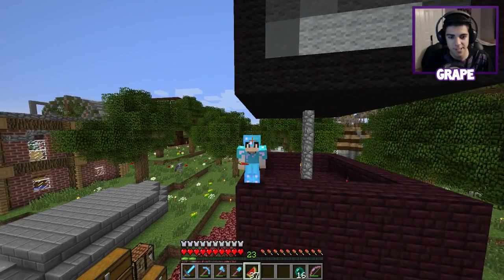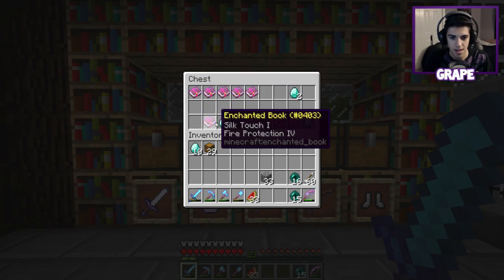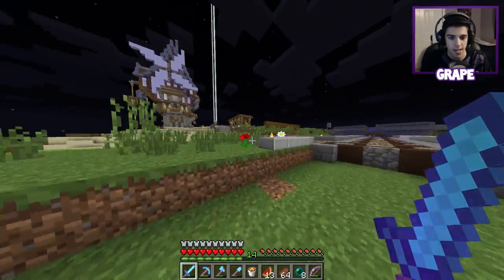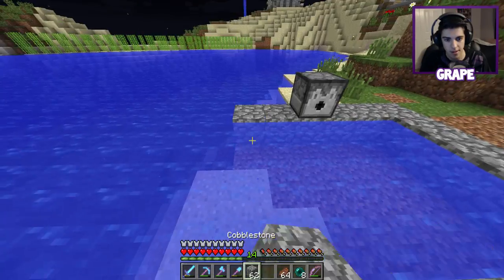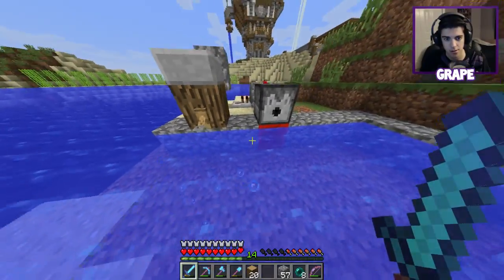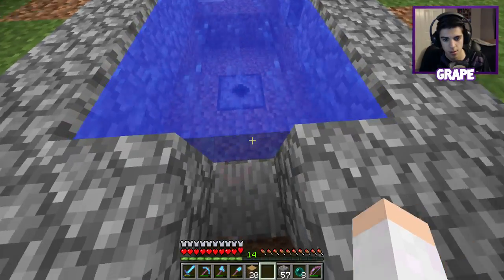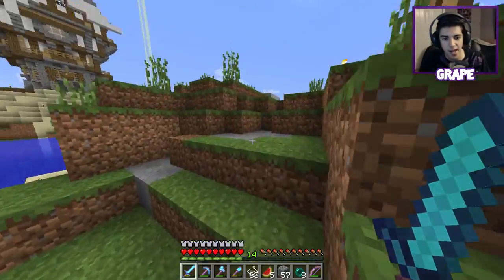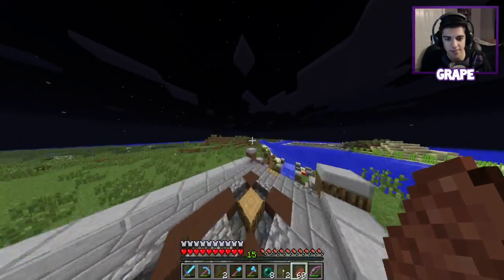Minecraft Cube SMP: E22 - Automatic Boat Dock!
Welcome to episode 22 of Minecraft Cube SMP! In today's episode, I check out spawn, buy from Parker's shop, and build an automatic boat dock!

Cube SMP is hosted by Mineplex.com.

-=Music=-
Title: TwoThirds - Origami